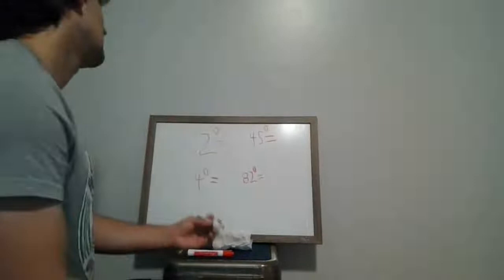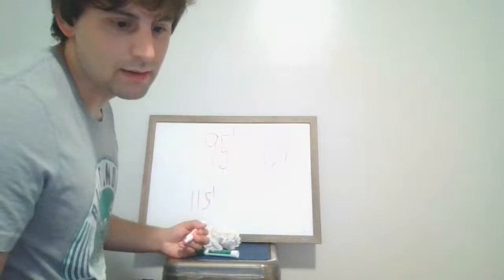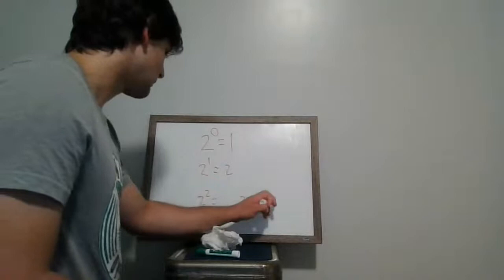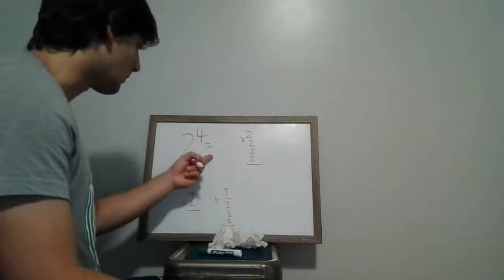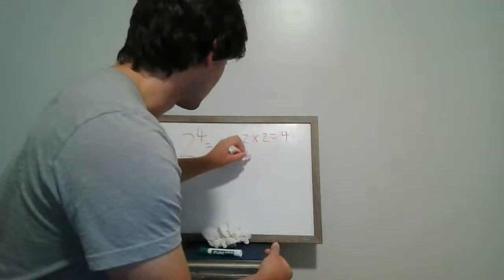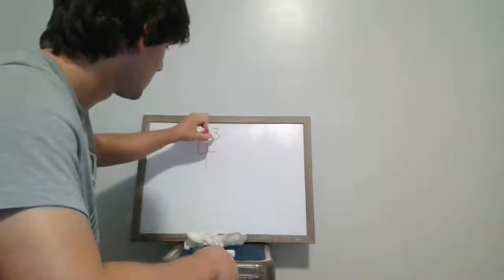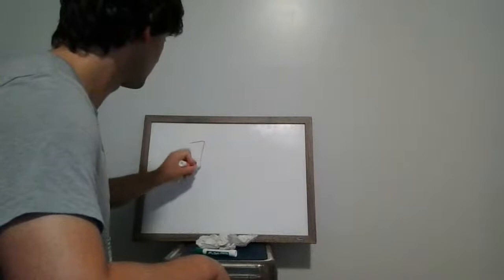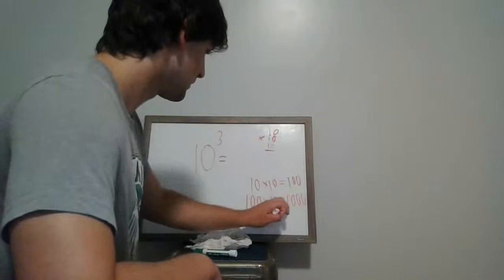Exponents-----LIVE MATH WITH MR. C